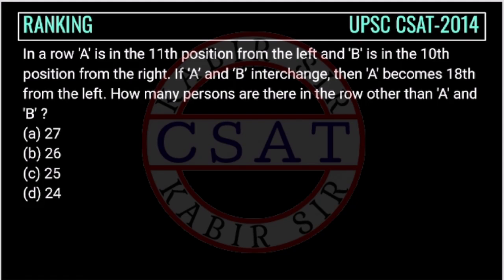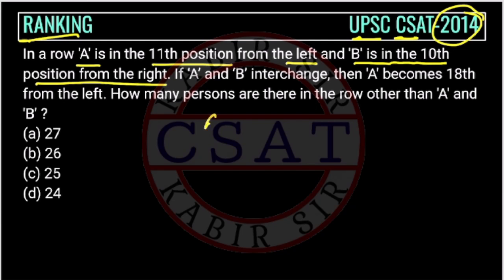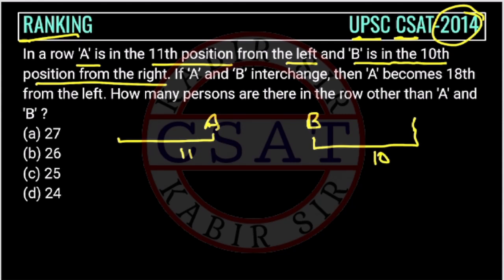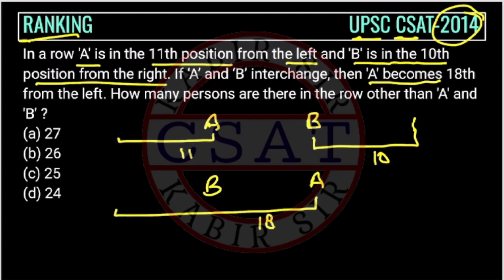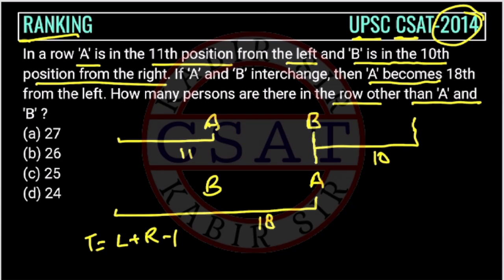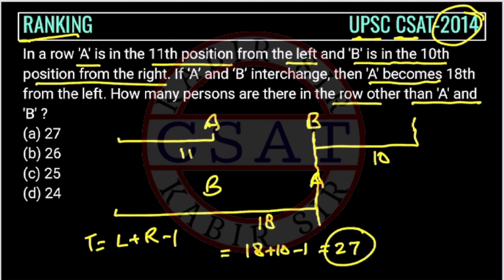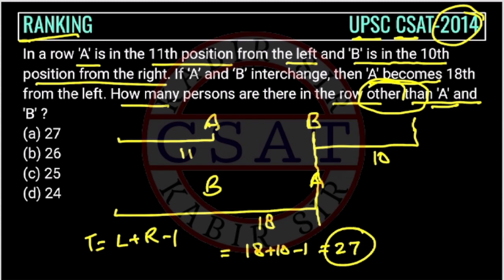2014 CSAT Ranking, In a row A is in the 11th position from the left and B is in the 10th position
In a row 'A' is in the 11th position from the left and 'B' is in the 10th position from the right. If ‘A’ and ‘B’ interchange, then 'A' becomes 18th from the left. How many persons are there in the row other than 'A' and 'B' ?
(a) 27
(b) 26
(d) 24
App Download

2020 csat paper
2018 csat solved paper
2019 csat paper upsc
2020 csat upsc question paper
2019 csat paper solution
upsc prelims csat question paper with answers
csat aptitude